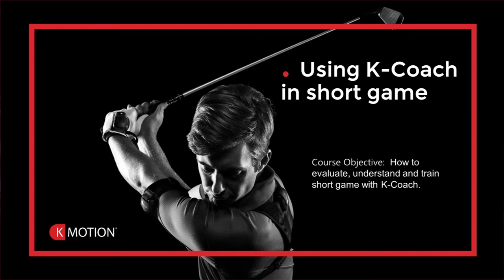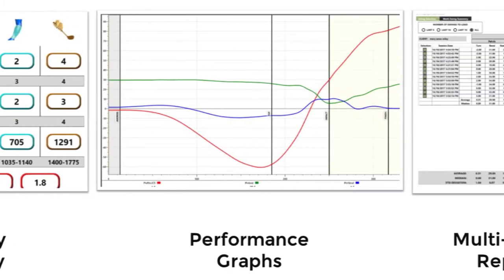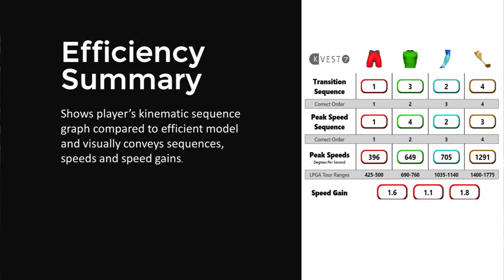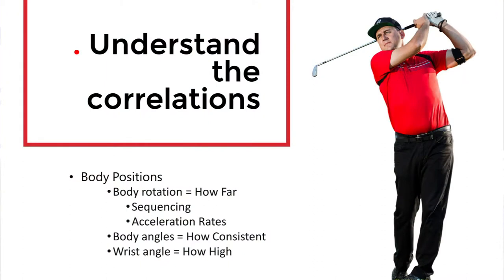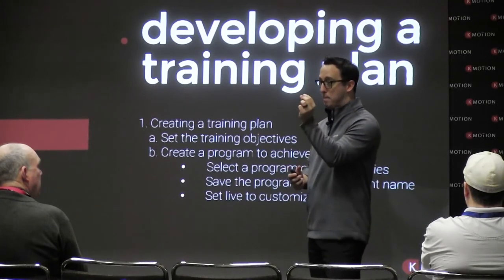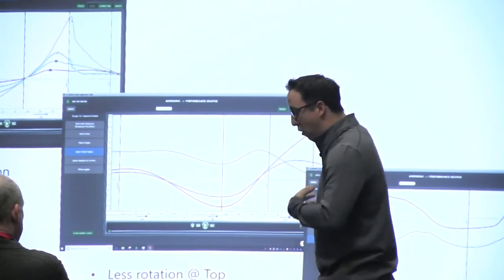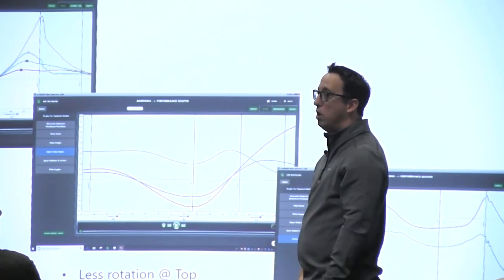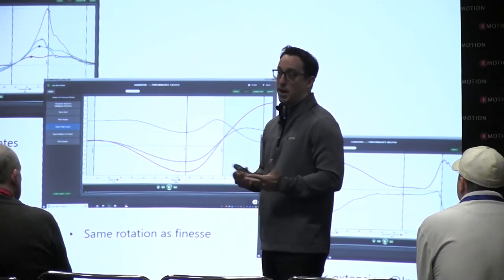Using K Coach in Short Game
Jump to a topic:
0:36 – Collect data
0:48 – Understand your players motion
6:56 – Identify need for improvement
9:03 – Communicate and train the plan with your player
10:56 – Helpful hint